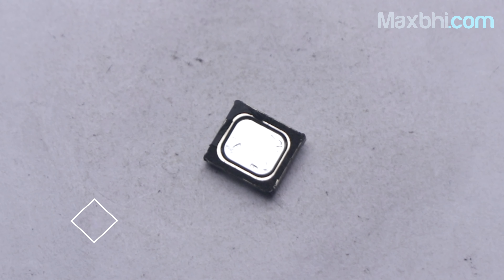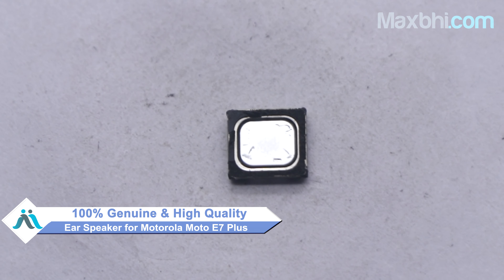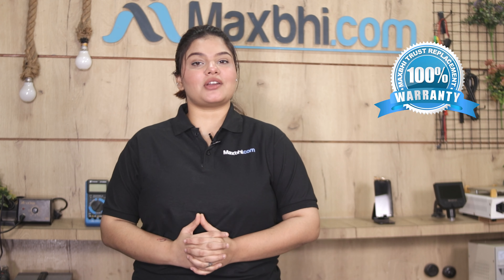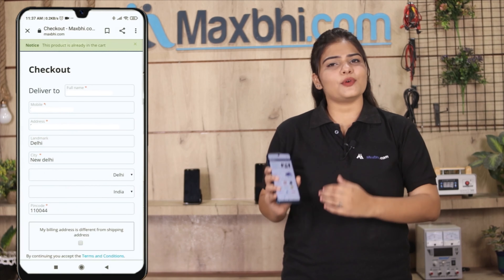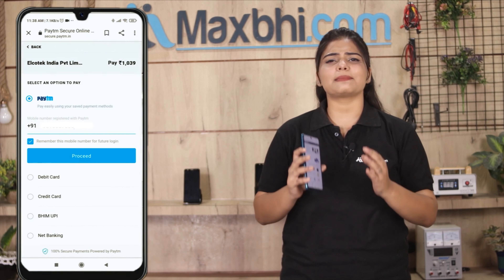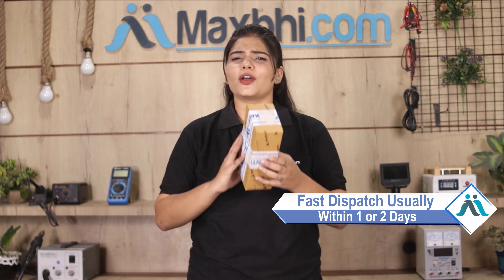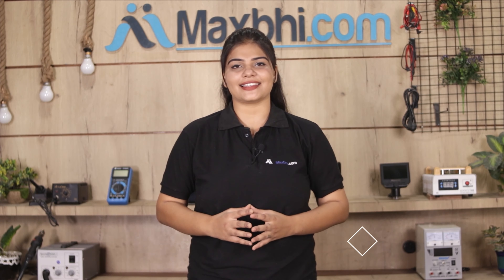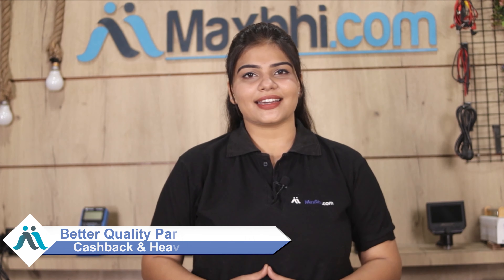Buy Motorola Moto E7 Plus Ear Speaker, Free Delivery High Quality Best Price Maxbhi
Damaged Ear Speaker in your Motorola Moto E7 Plus? The replacement Ear Speaker for Motorola Moto E7 Plus comes with replacement warranty and the shipping is done in secured packing to make sure you get the product in perfect shape.